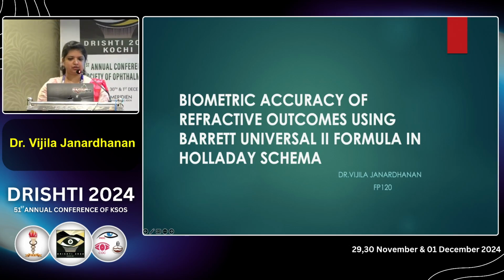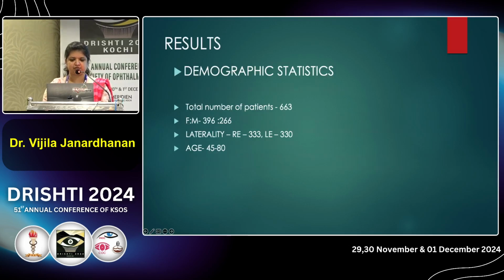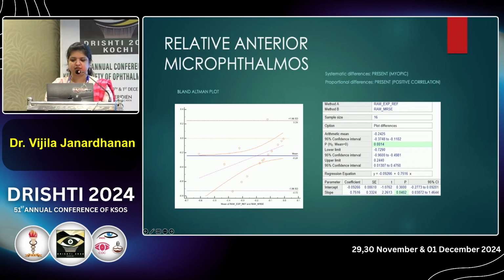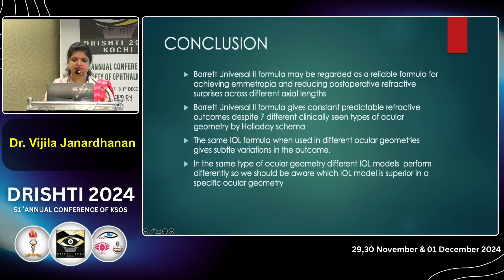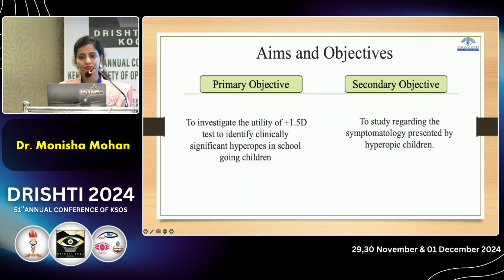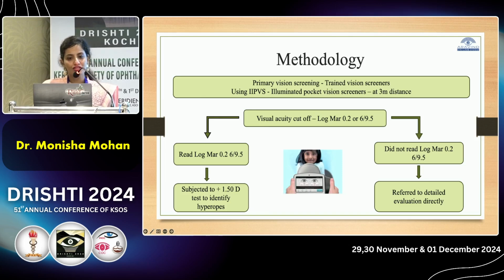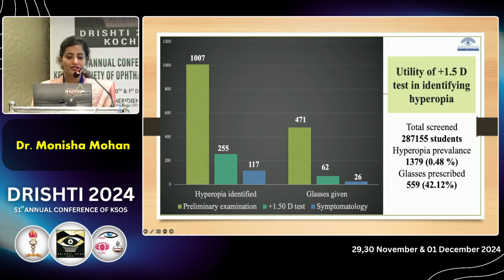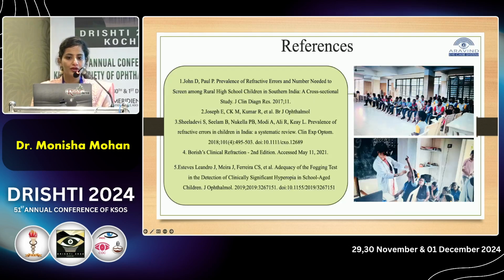KSOS2024 Dr Vijila Janardhanan FP120 BIOMETRIC ACCURACY OF REFRACTIVE OUTCOMES USING BARRETT